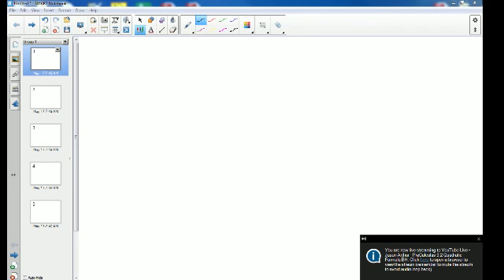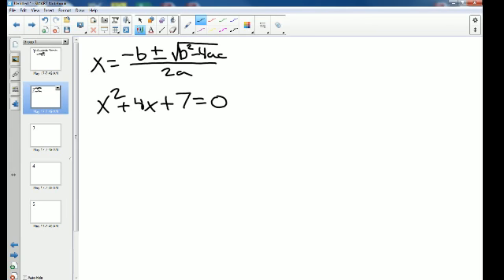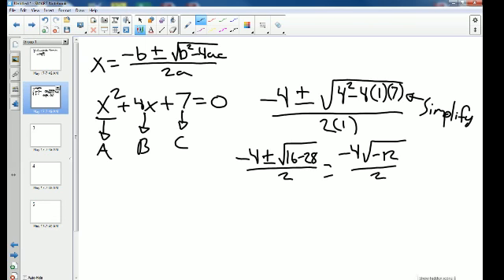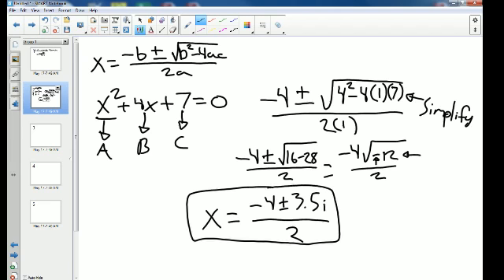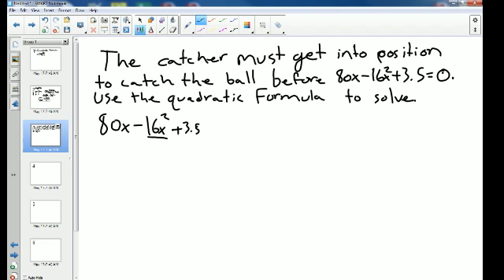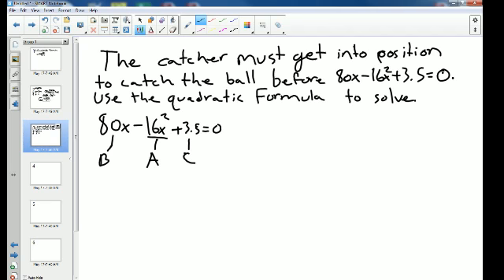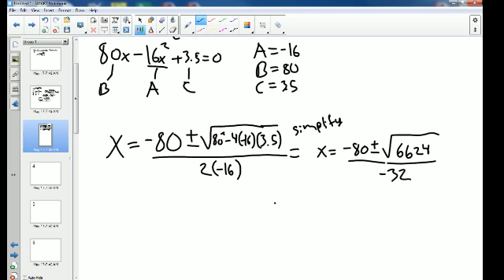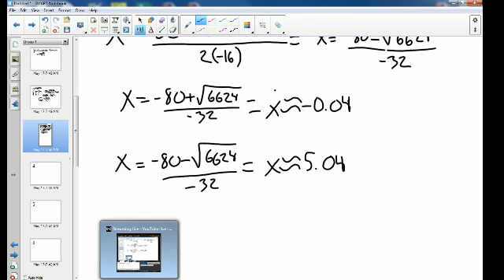PreCalculus 4.2 Quadratic Formula BH